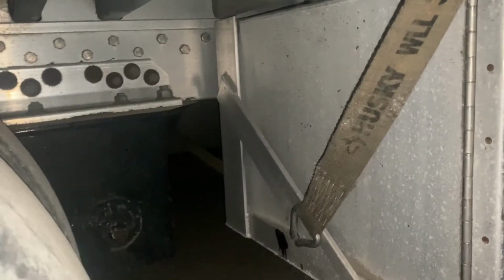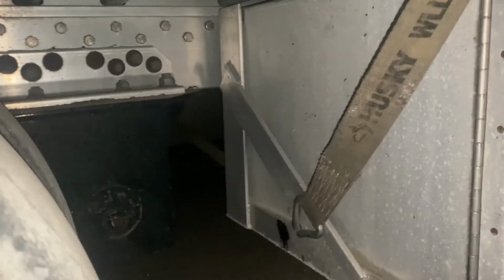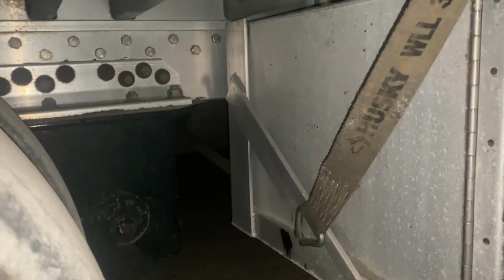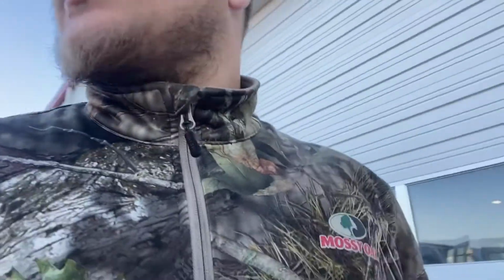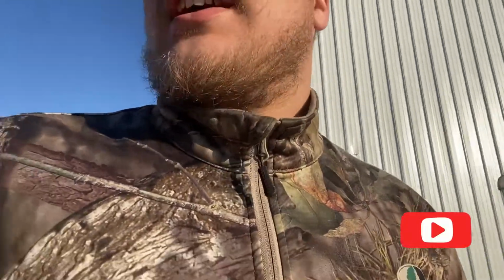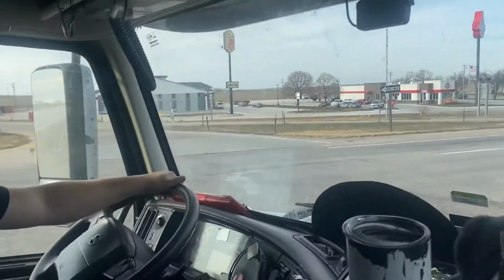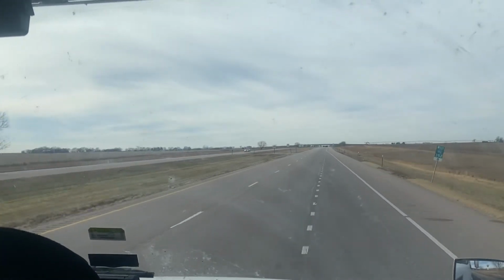Glider Truck Broke Down In York Nebraska !!! Stepdeck Vlog #9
Truckers I got stuck in York NE because I broke down.
3. Comment SUPERCLEAN25 In that video
Reach me with an inquiry by email.
Reach me by email if you would like to sponsor me or do a review or a promotion.

Help Me Buy A Peterbilt

Shop at Our True God with my link below to get the best Christian apparel , hats, decals and jewelry 👇👇👇👇👇👇

Use my link below to sign up with Robinhood and by using my link you will get free stock

Join Robinhood with my link and we'll both get a free stock 🤝

 Check out my trucking vlogs and videos for truckers and people interested in trucking below👇👇👇👇👇👇👇👇👇👇👇👇

UCAFU2KnXqDRKsZQ2bDPfn3A?sub_confirmation=1

Hey! Try it using my code and we’ll each get $10. ZFRVMPV